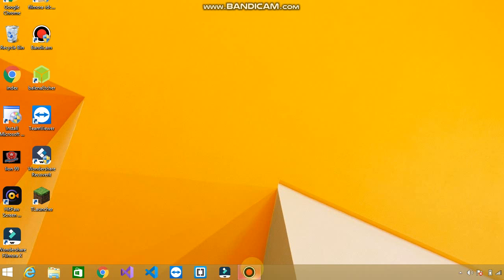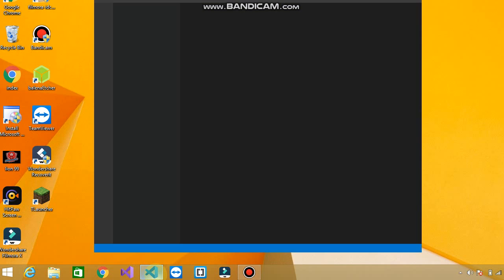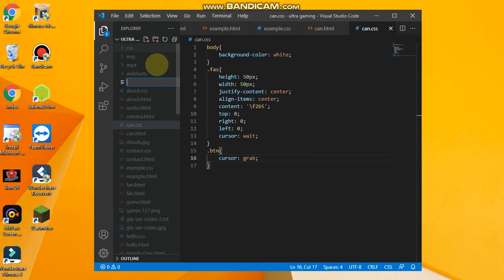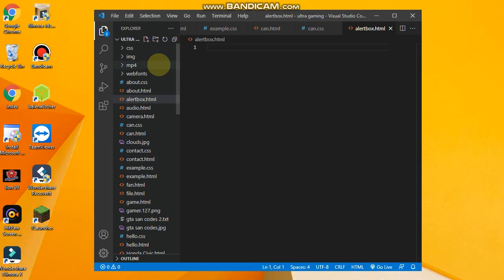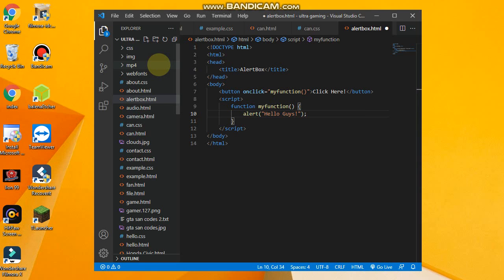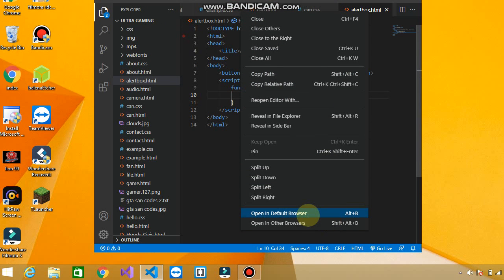How To Make an Alert Box Using JavaScript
How To Make an AlertBox Using JavaScript